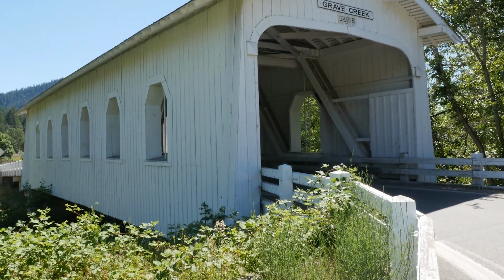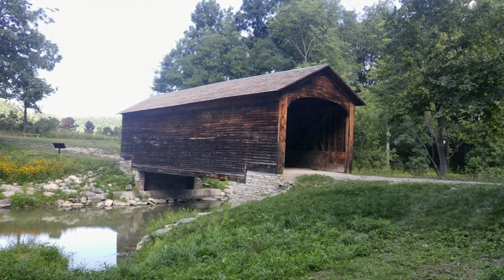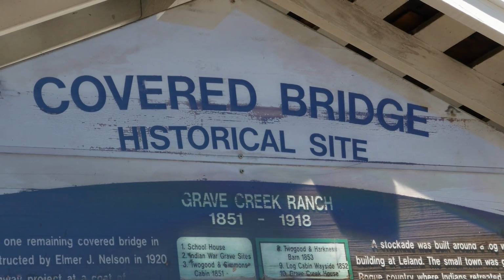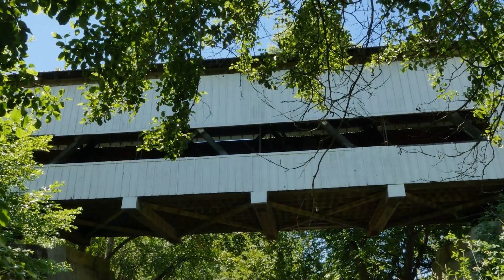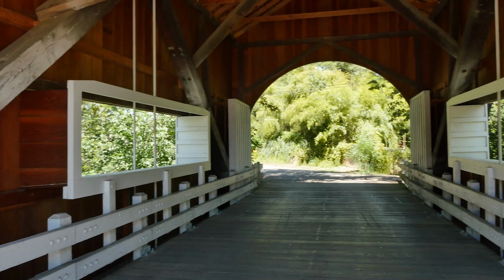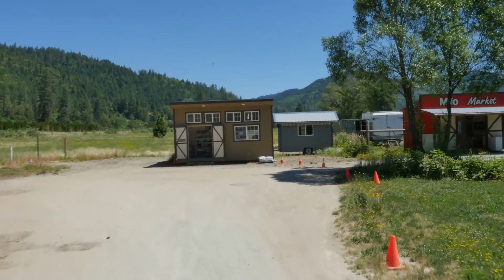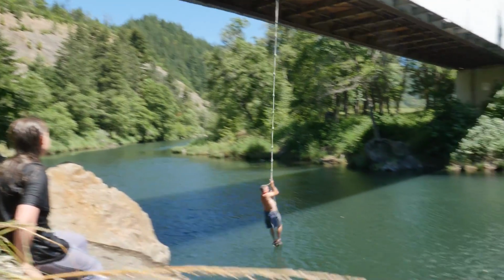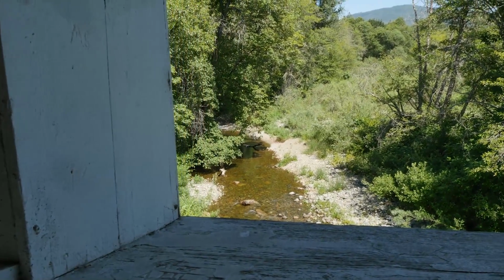Tank of Gas Getaway: Covered Bridges Part 1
In this week’s Tank of Gas Getaway, it’s Part One of a two-part series about our region’s covered bridges. Every bridge has a story. Every bridge is historic.  NBC5’s Senior Photographer Mike Porter offers us video postcards of some of the most stunning covered bridges in Southern Oregon.